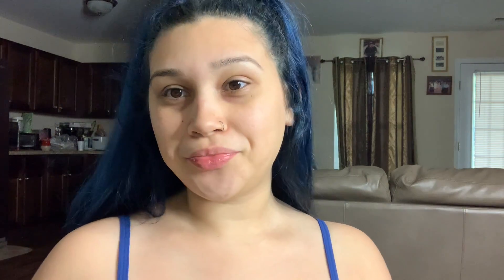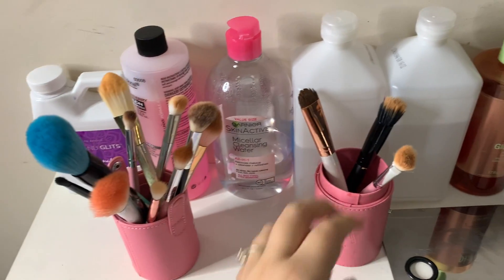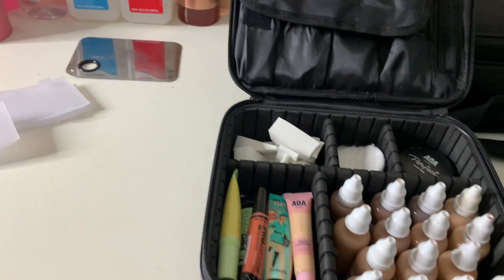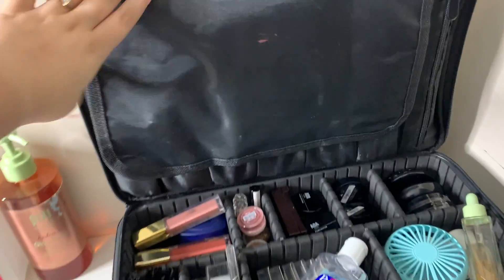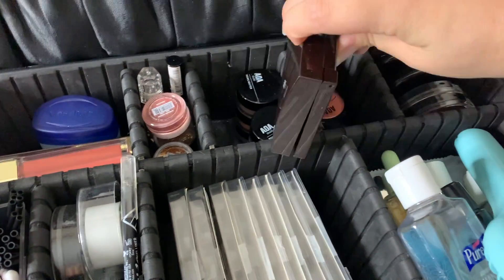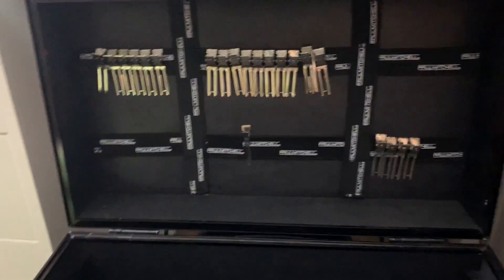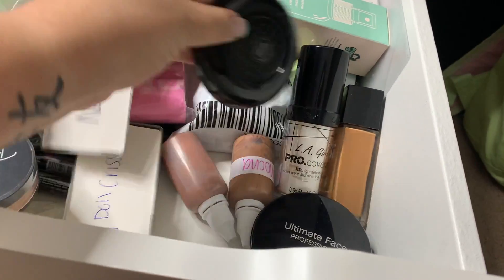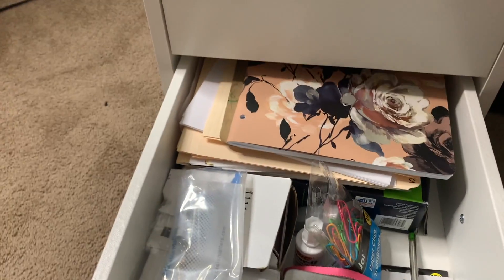FREELANCE MAKEUP ARTIST KIT SET UP / DESK TOUR | Andrea Martinez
Hey babes, hope yall enjoing my everyday posting! Im just trying to back in to the whole month i missed and have nothing else to do! Lol

Makeup Kit Case